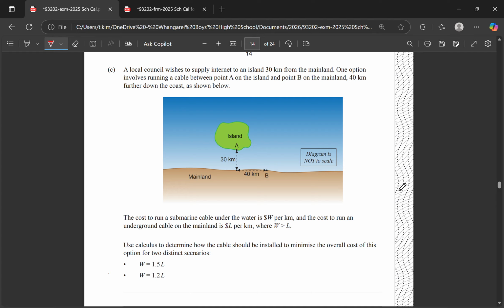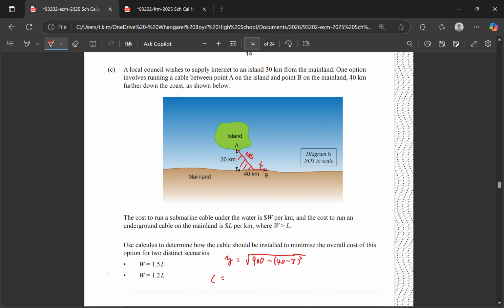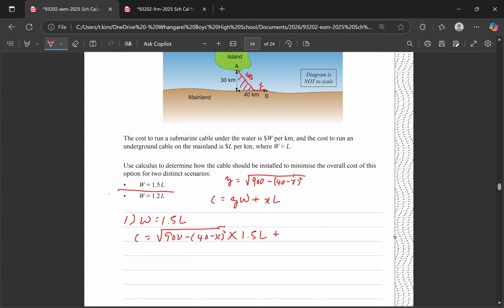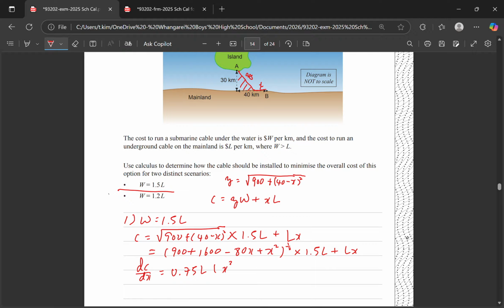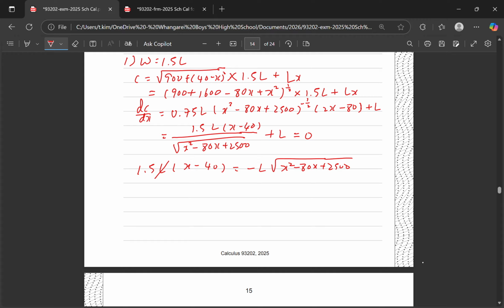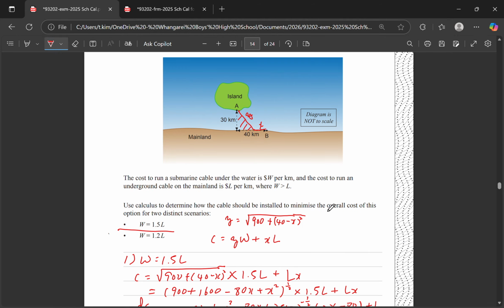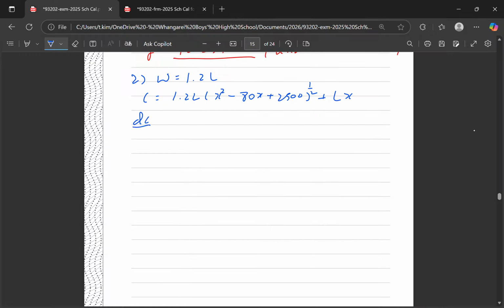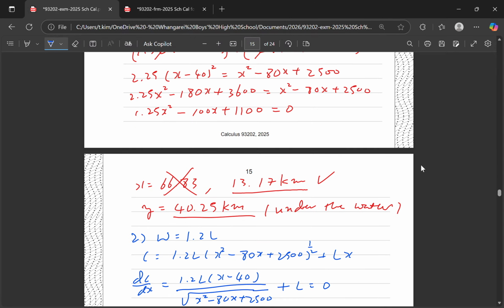NCEA Scholarship Calculus 2025 Q3 c